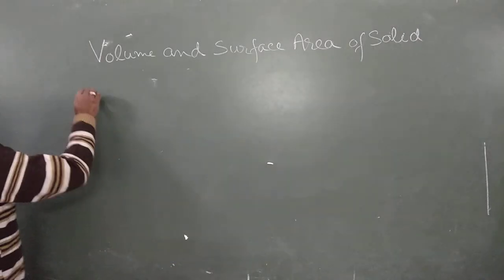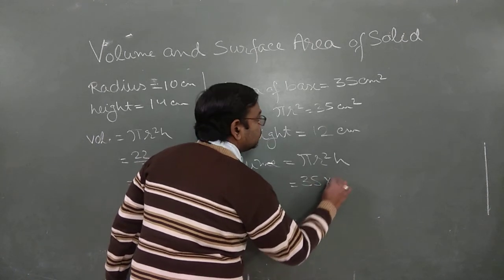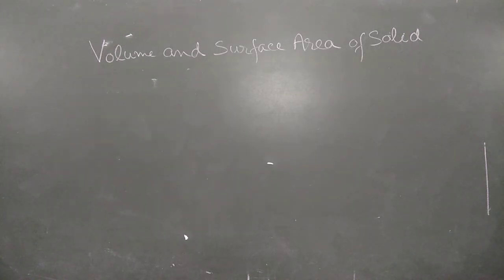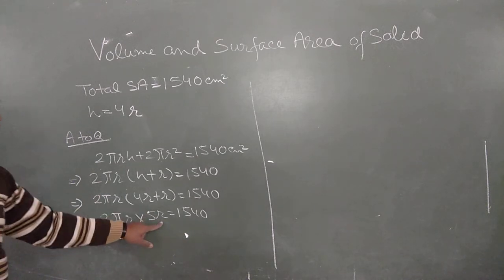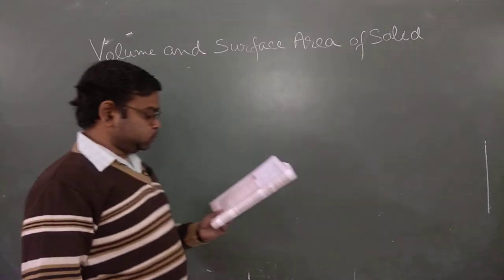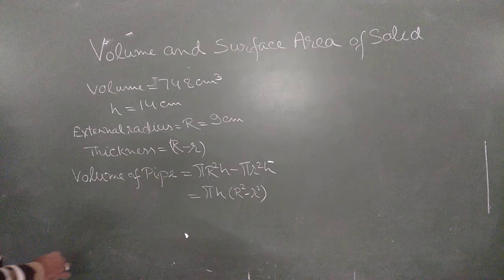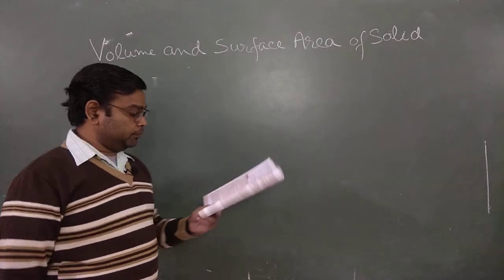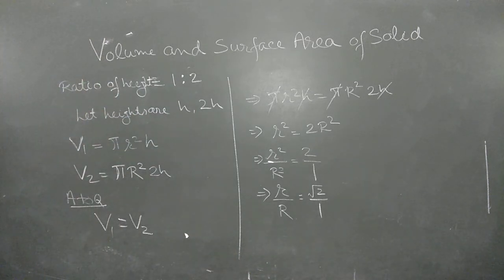Class - 8, Subject - Maths, Volume and Surface Area of Solids (Part 3)